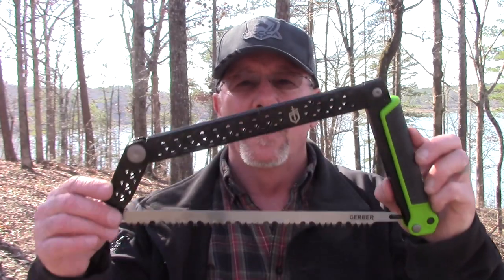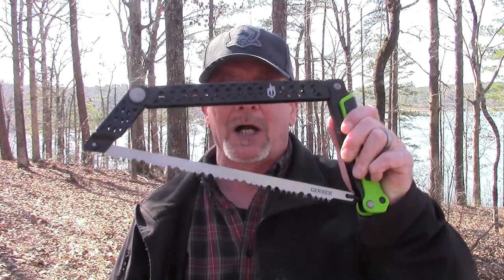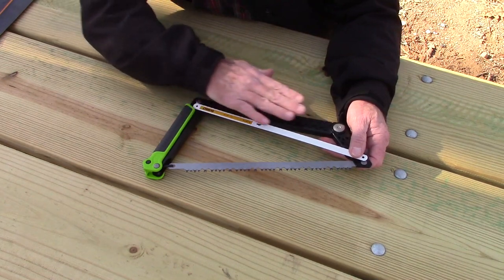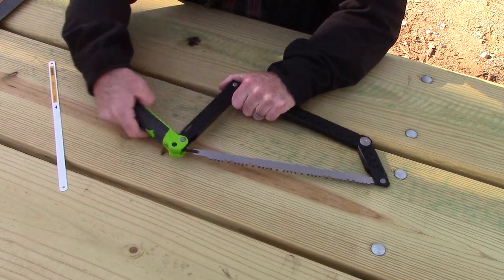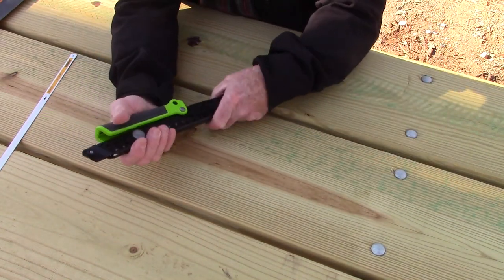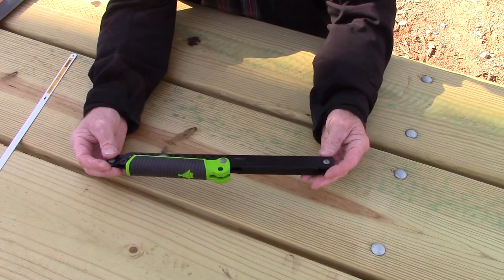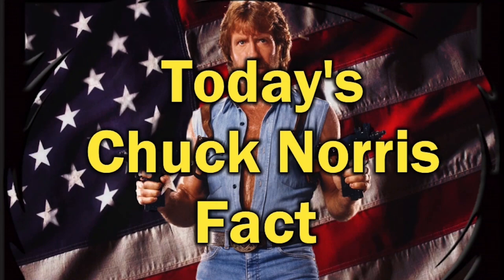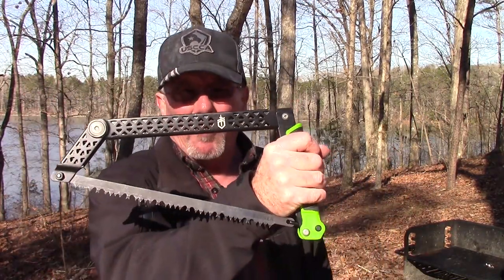Gerber Freescape Folding Bow Saw - Sharp Saturday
The Gerber Freescape is a folding bow saw that weighs just under a pound and folds up to fit in almost any backpack, bug out bag or get home bag. And, unlike some other saws, there are no loose parts to keep up with. Just unfold it, hook the free end of the blade and lock the handle.

Be Prepared